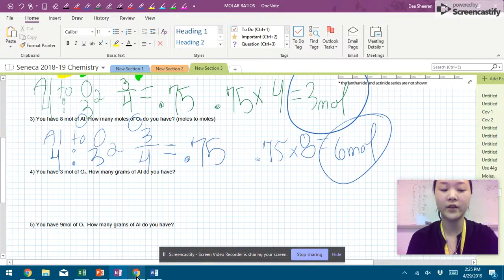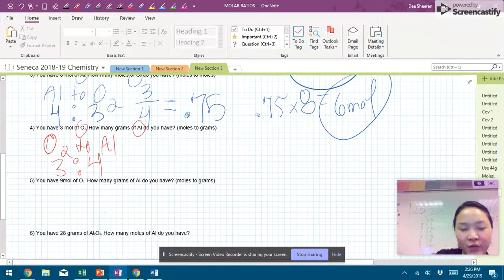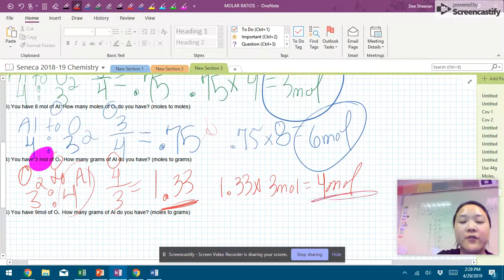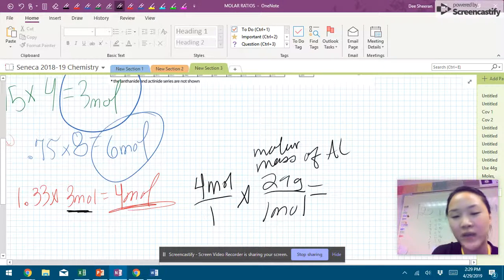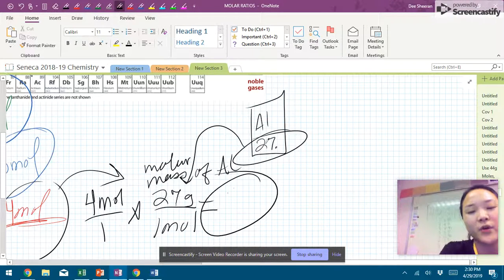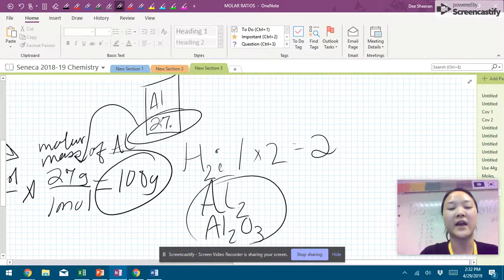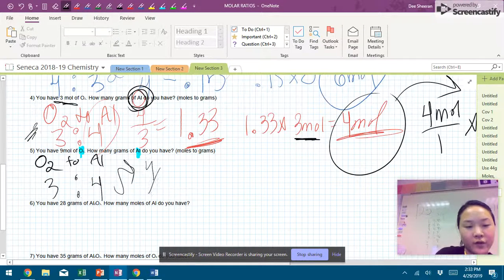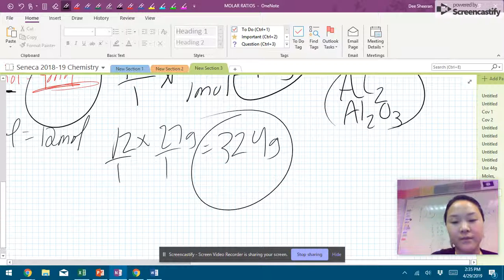Ms. Sheeran | Molar Ratios: Moles to Grams